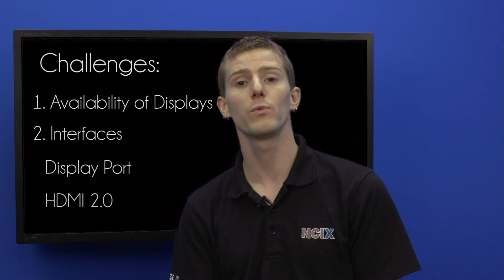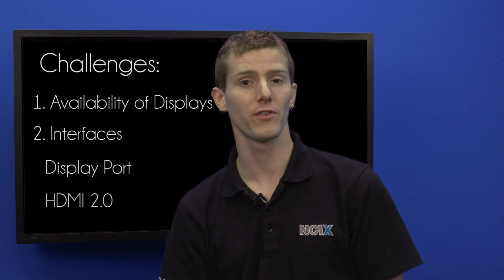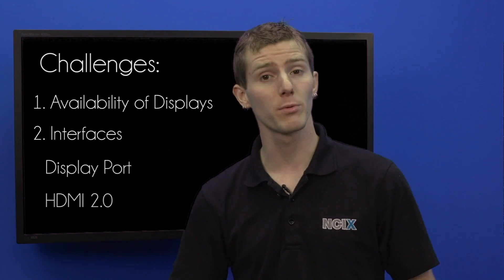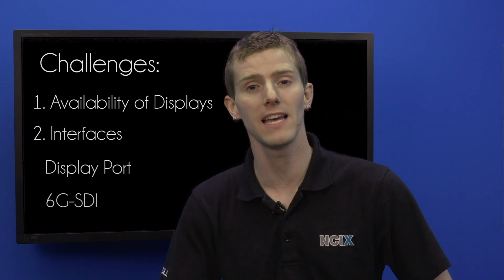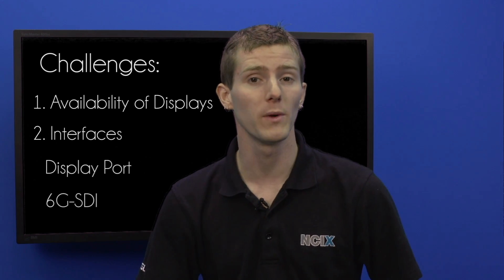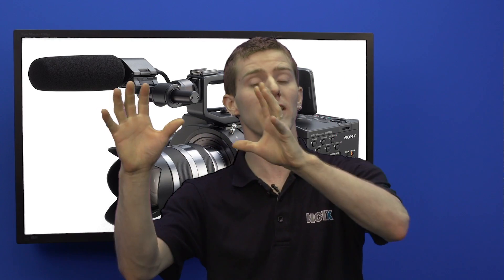Ultra HD 4k explained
Ever wondered about what the new Ultra HD 4K standard is all about? Well, you've come to the right place! Linus covers everything you need to know about the new standard, such as displays, interfaces, requirements and playback devices.